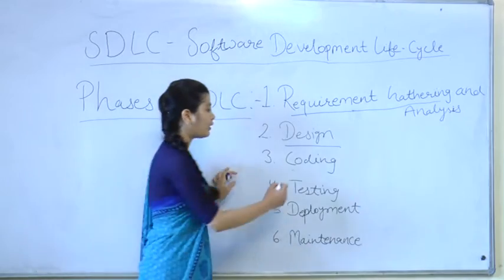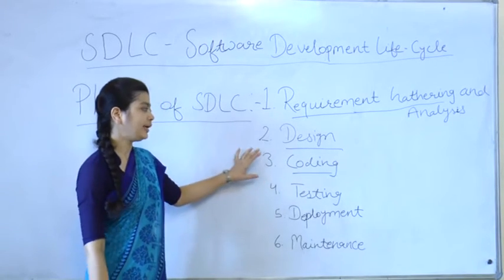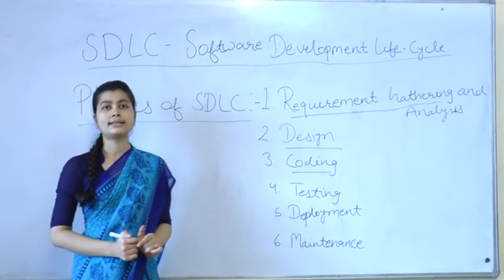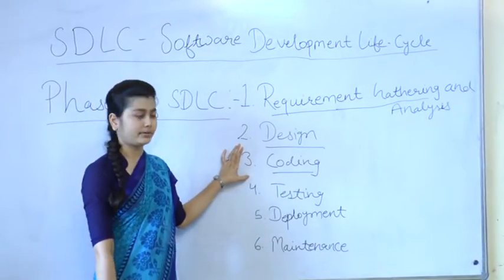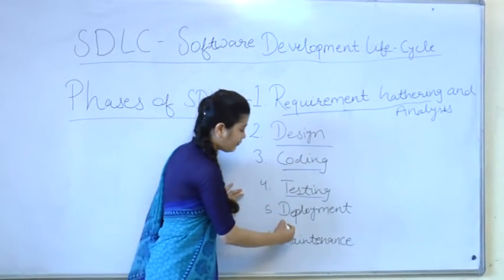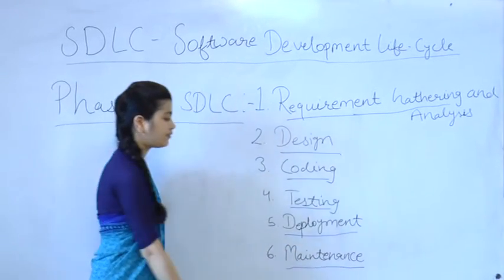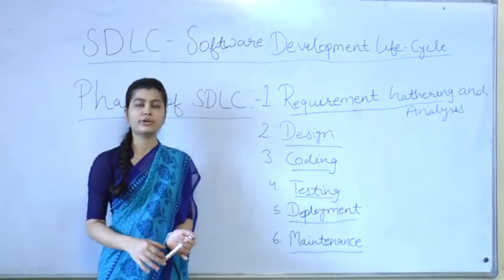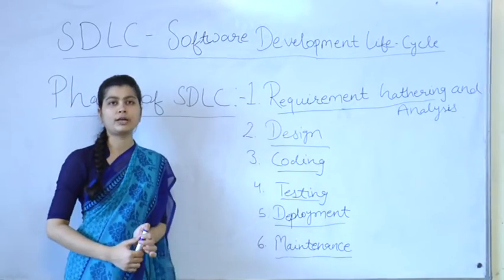What is SDLC and Phase? ERP, FOC (IT), BCA Gurukpo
Ms. Nidhi Khandelwal, Assistant Professor, Biyani Groups of College explained about SDLC Software development, life cycle with its phases,